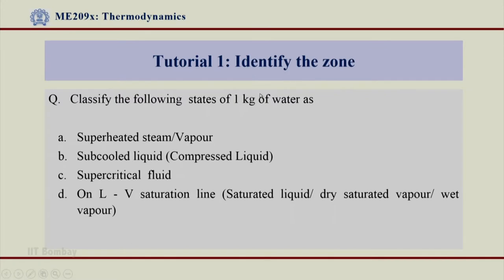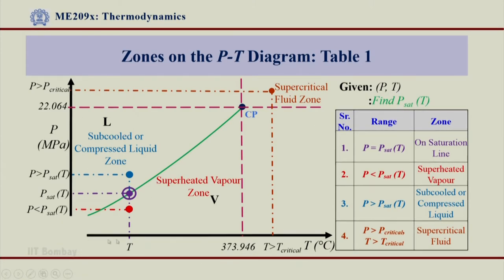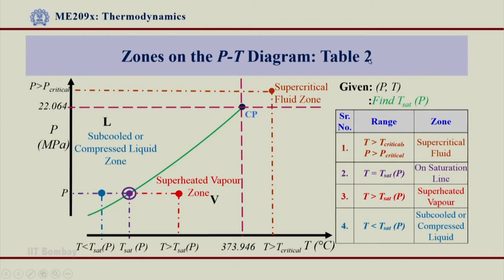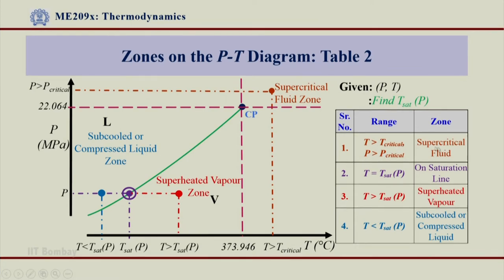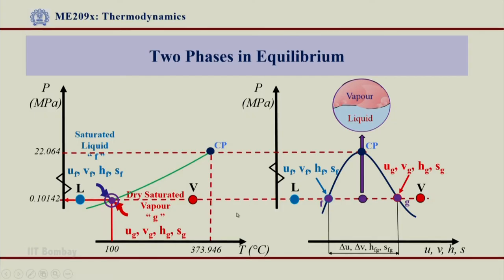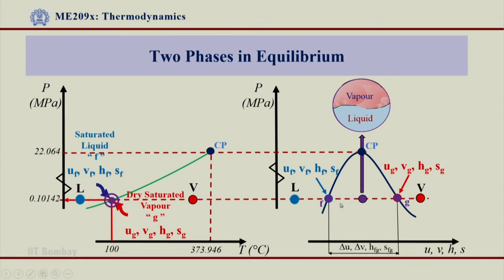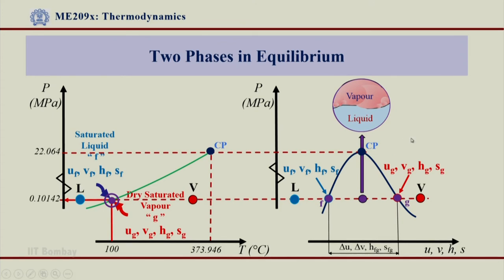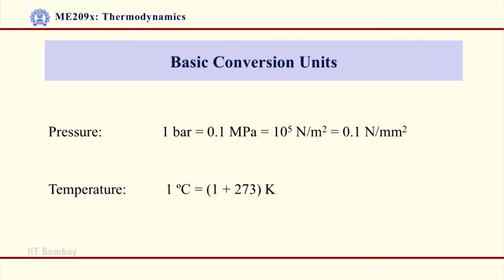ME209x S426A Tutorial 1 Identify the Zone Part 1